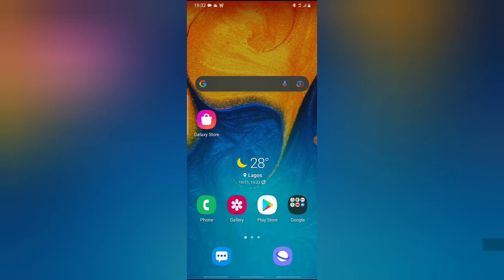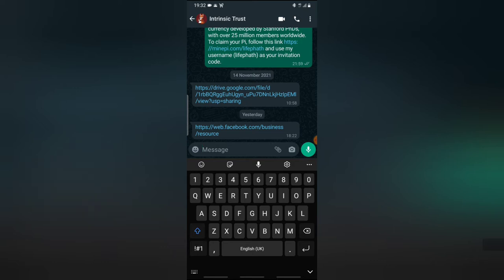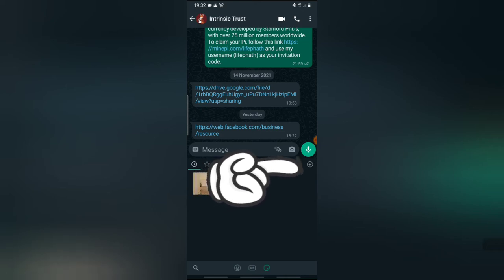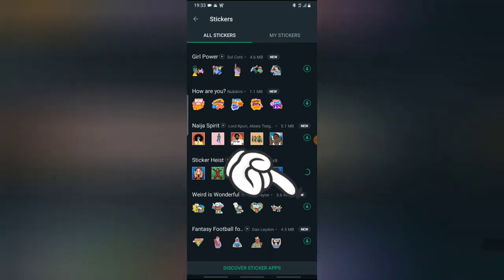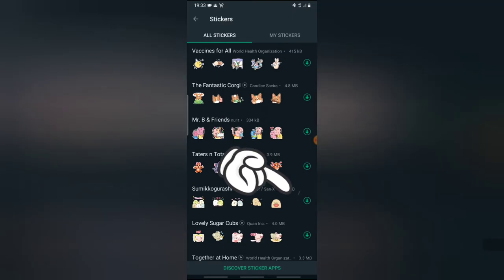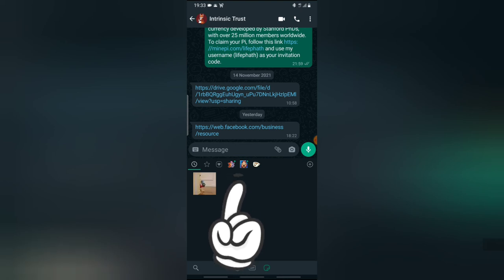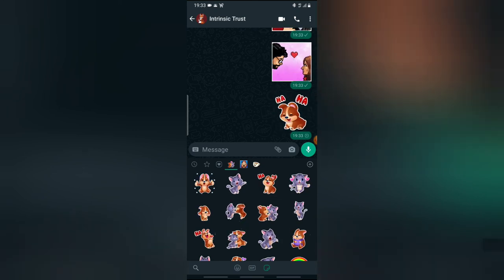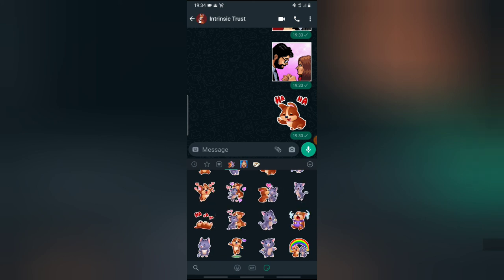How To download WhatsApp new stickers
Will show you how to download and use whatsApp new sticker in this quick video